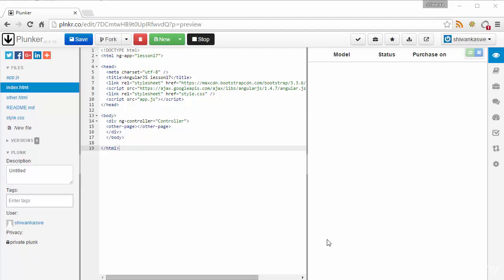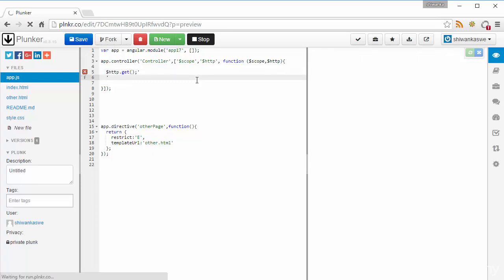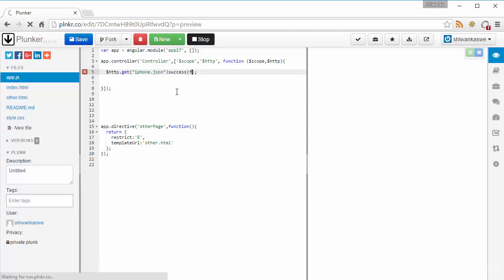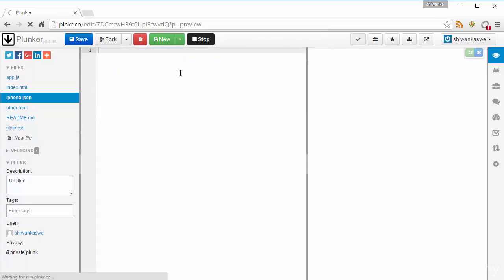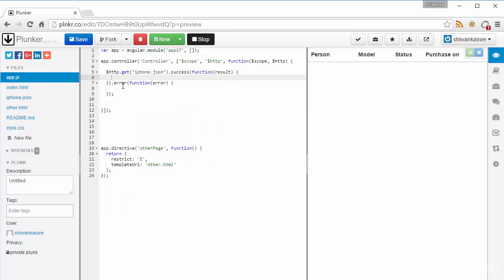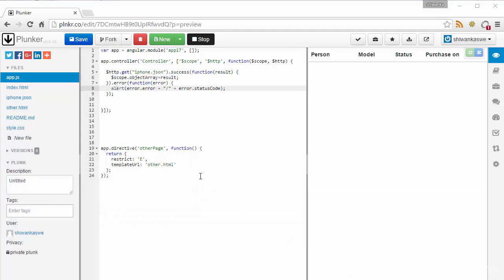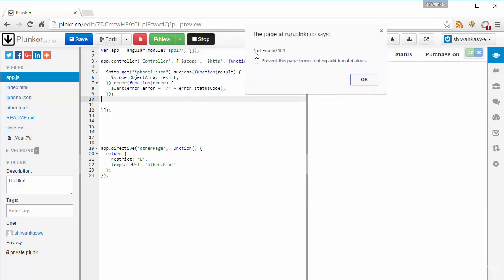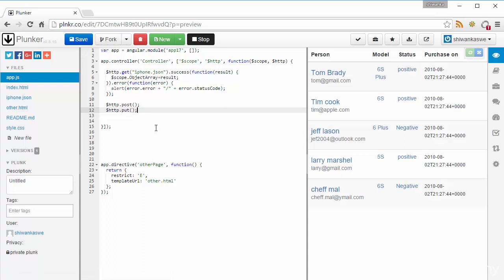AngularJs Expert. Http service [18]